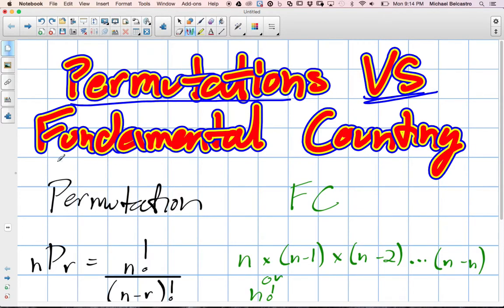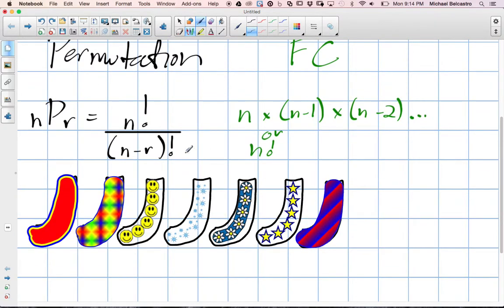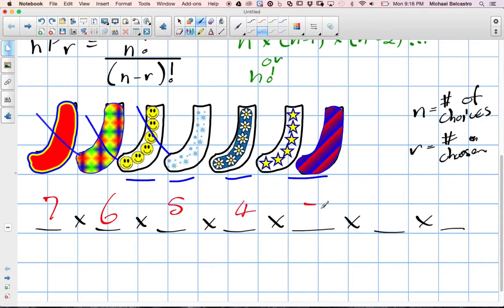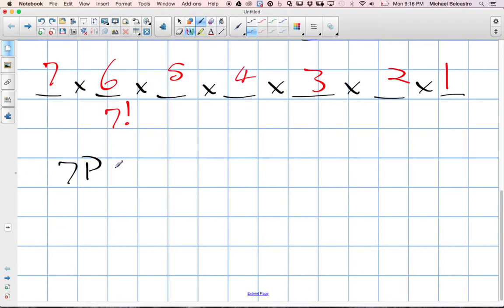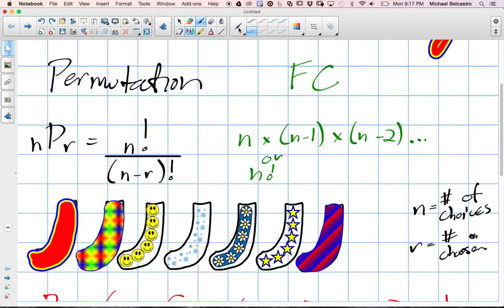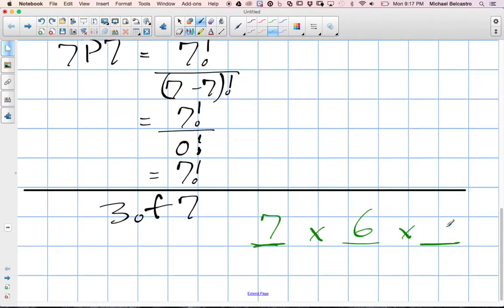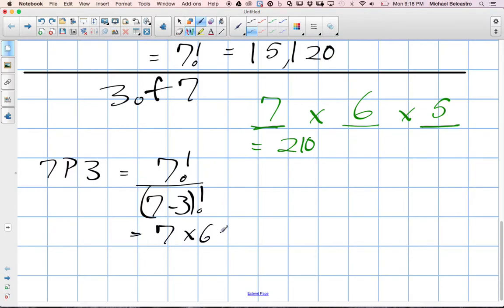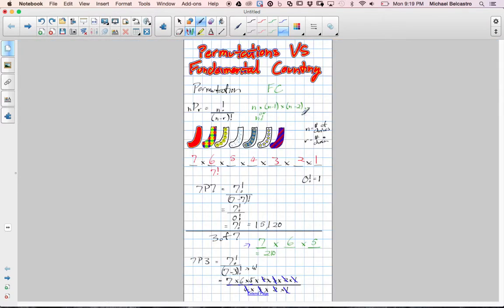Permutations VS Fundamental Counting Principal Grade 12 Data Management Lesson 6 3 10 27 14